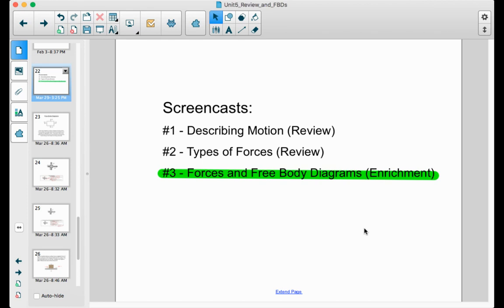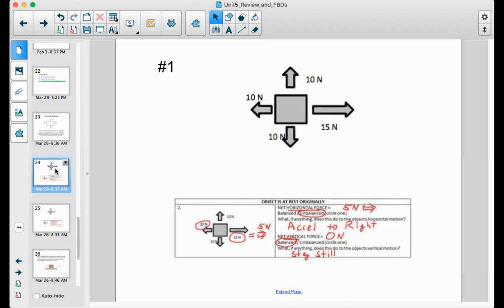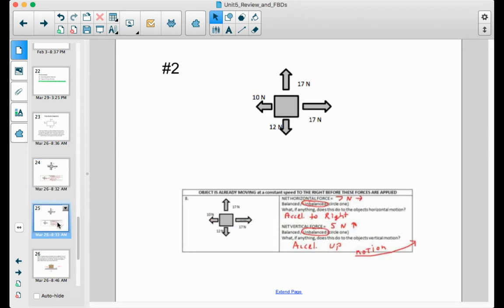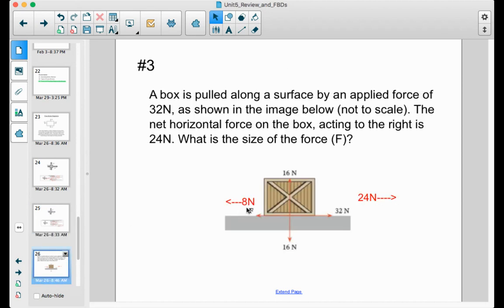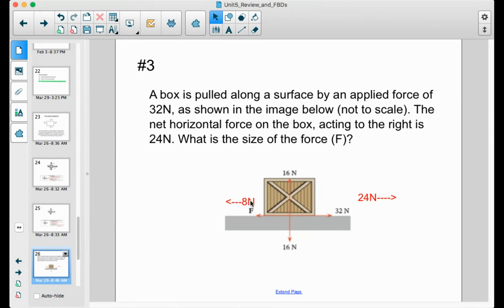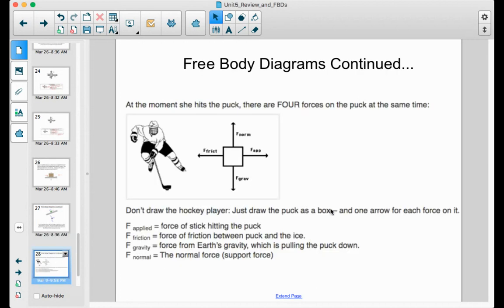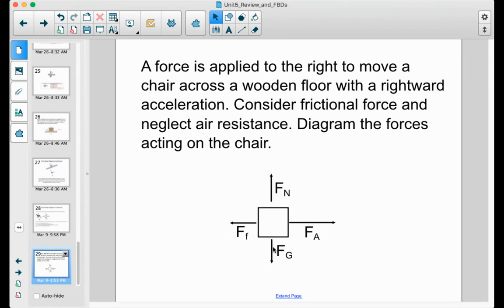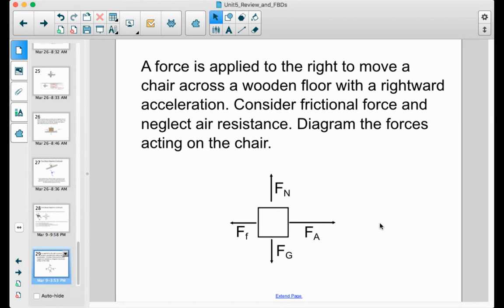Free Body Diagrams